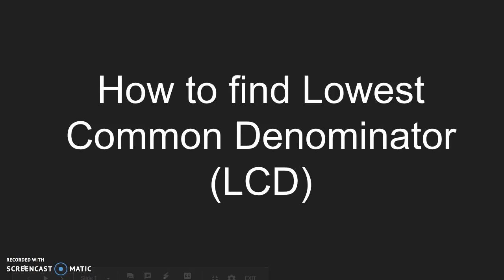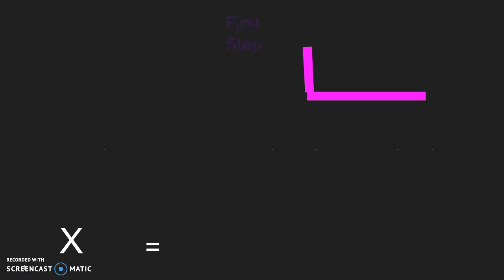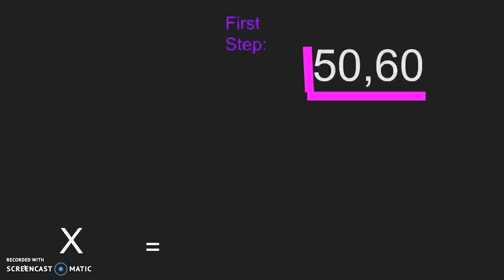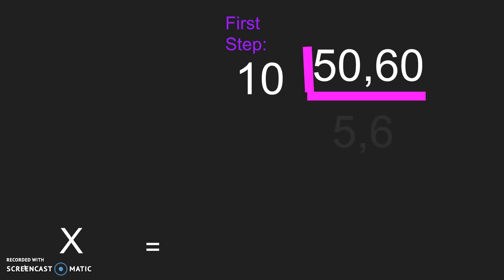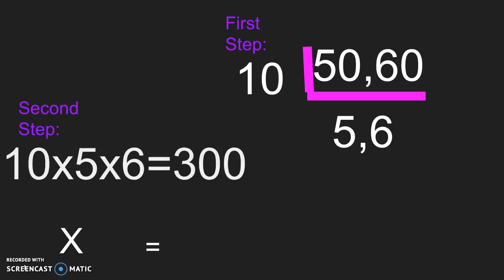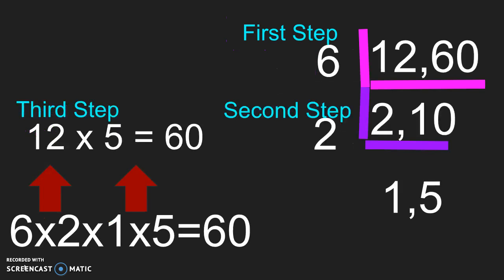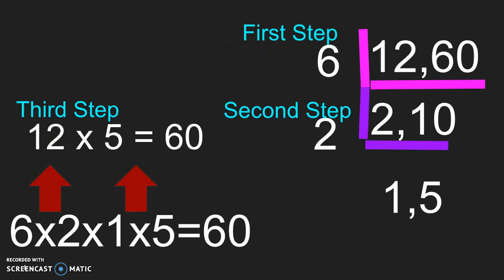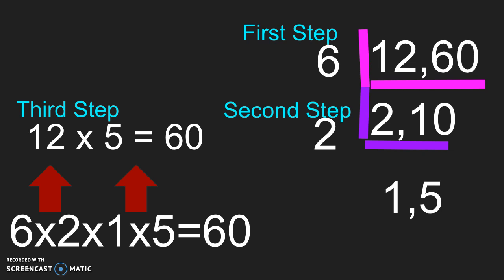How to find LCD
how to find LCD with the upside down birthday cake method!